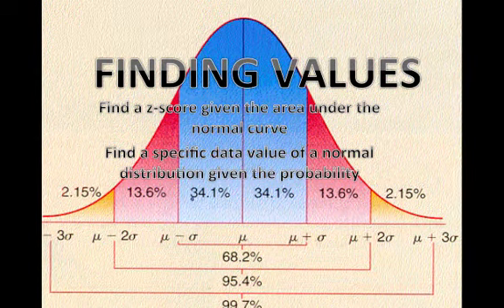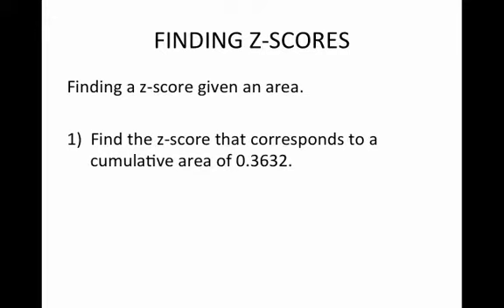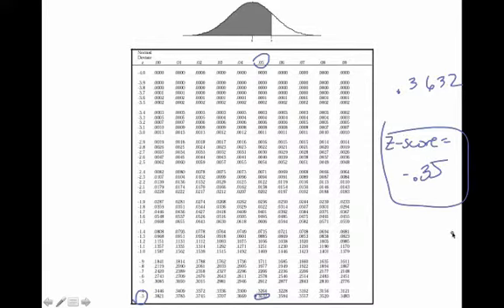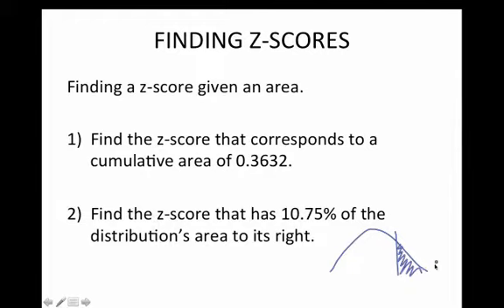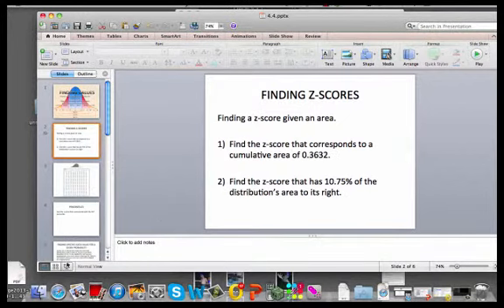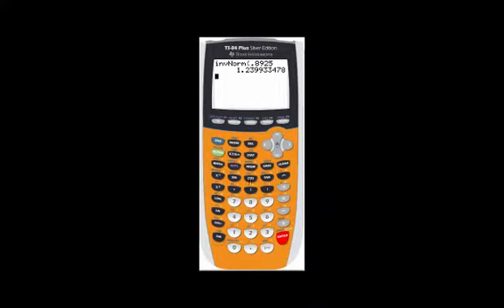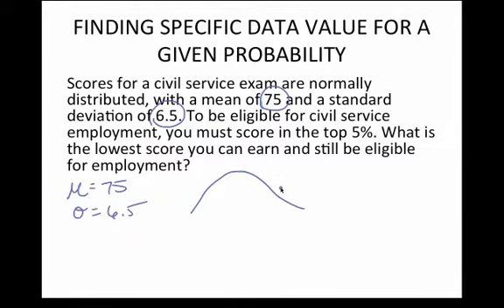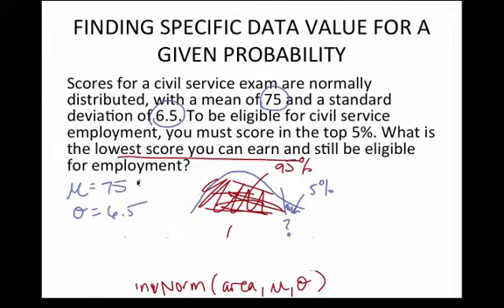WESTONIB - Finding Values